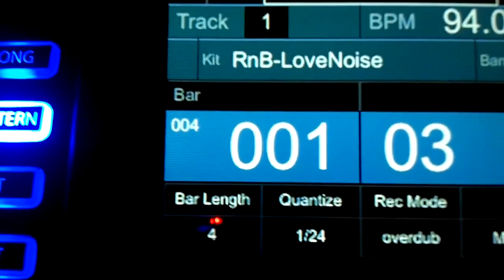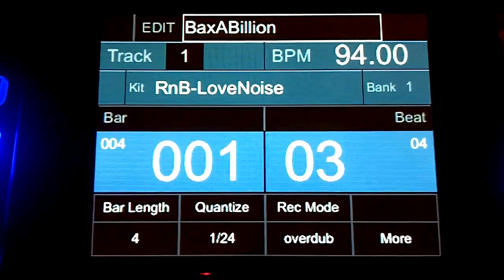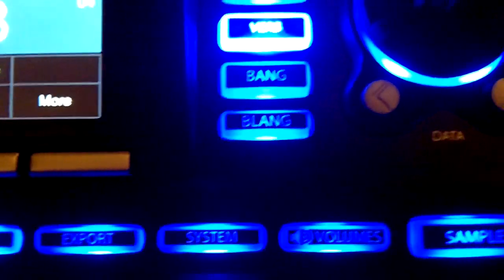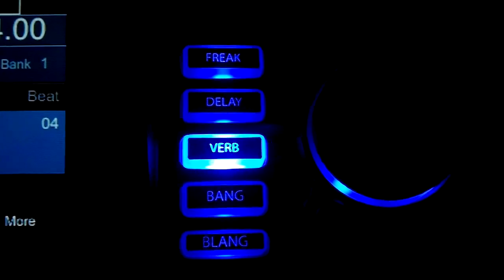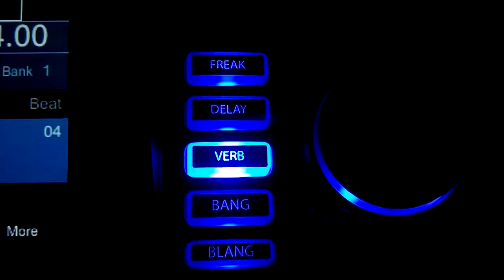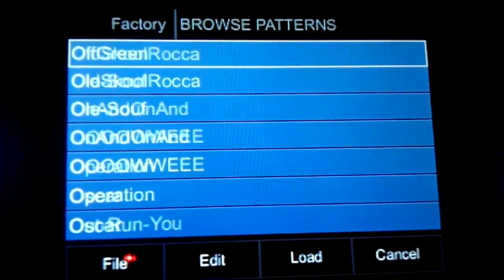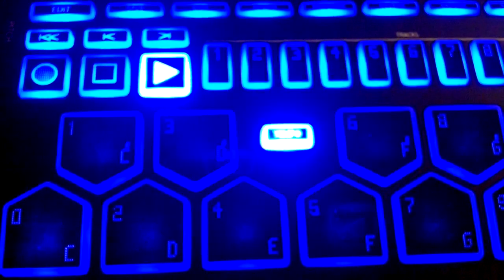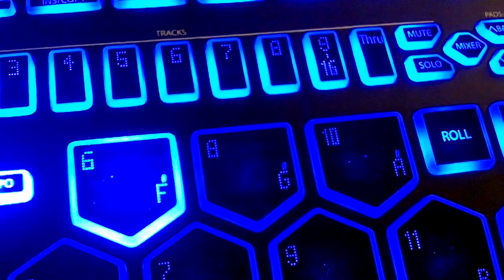CDM: Beat Thang drum machine hands-on tour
createdigitalmusic.com gets a private tour of a late prototype of the upcoming Beat Thang drum machine, with the device's creators. Shot in Anaheim near the NAMM conference.